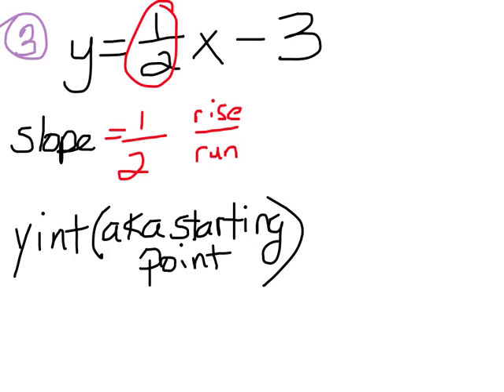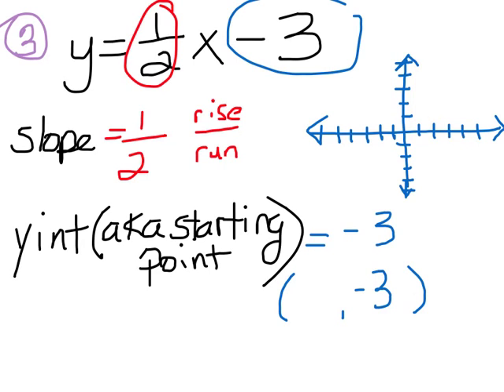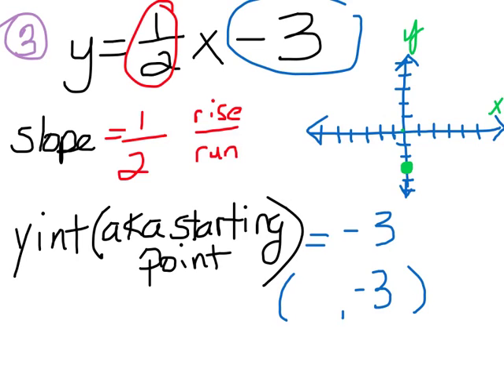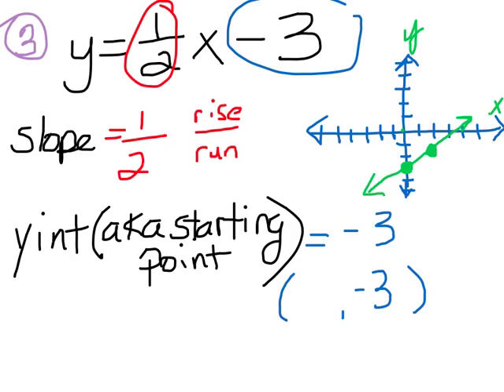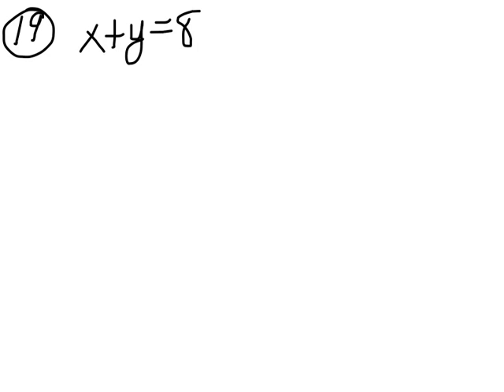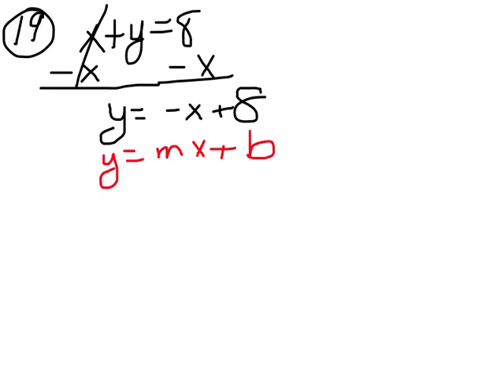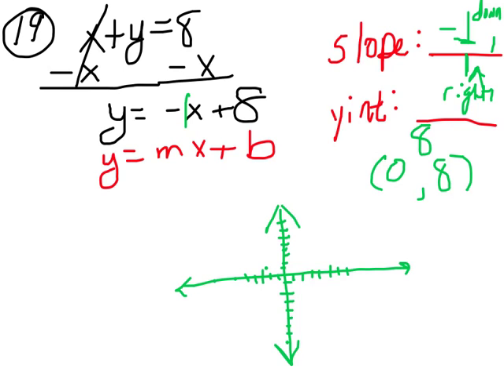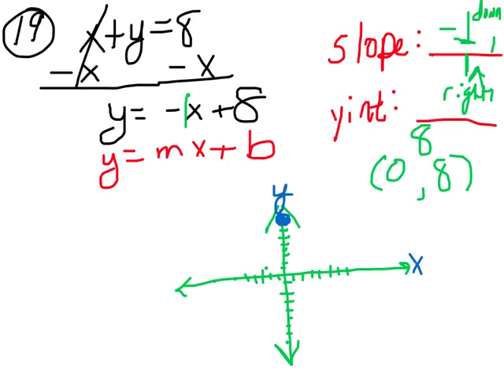Alg 1 8.4#19